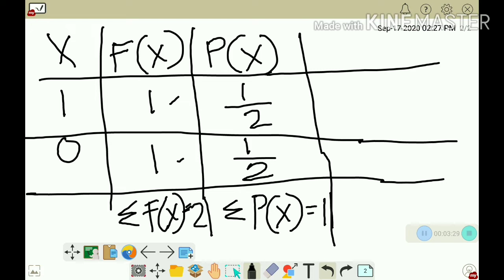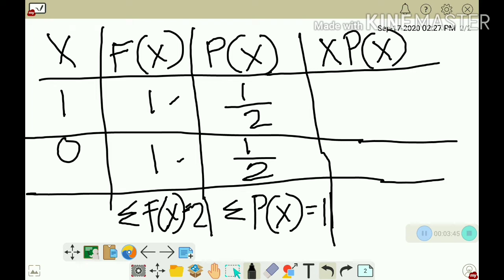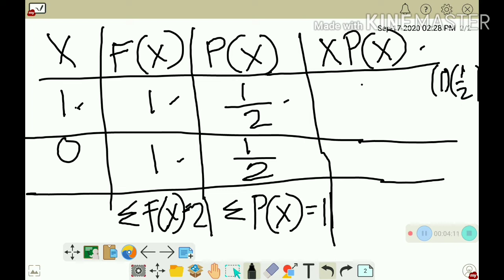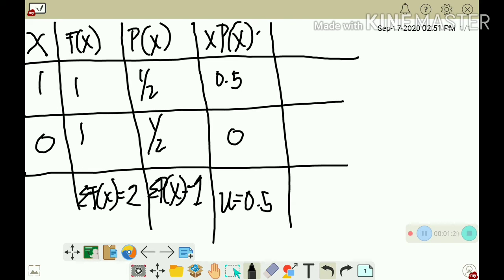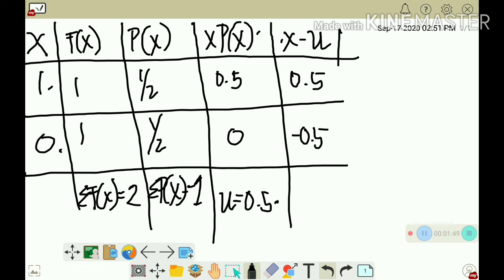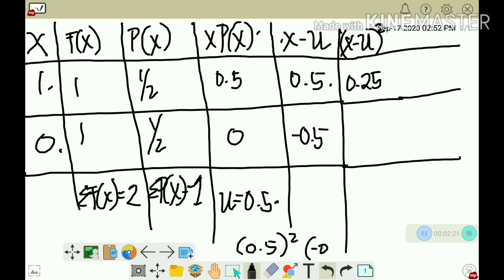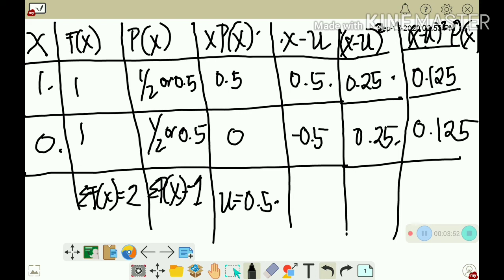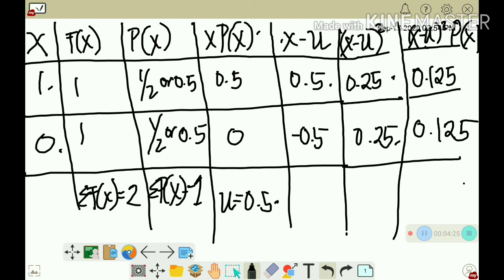Chapter 1 lesson 3. Solving for mean, variance and standard deviation.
This lesson will show how to solve for the mean, variance and standard deviation for discrete random variables.